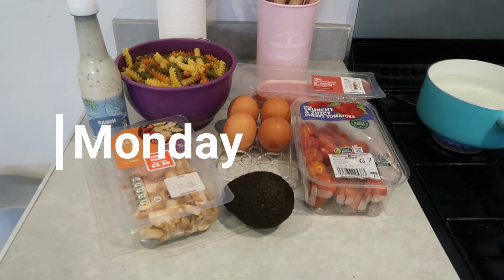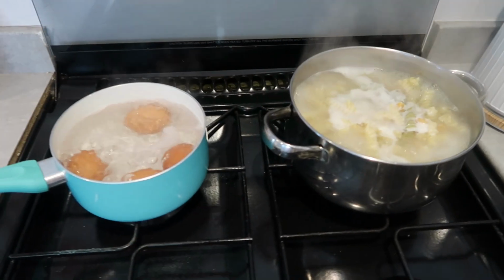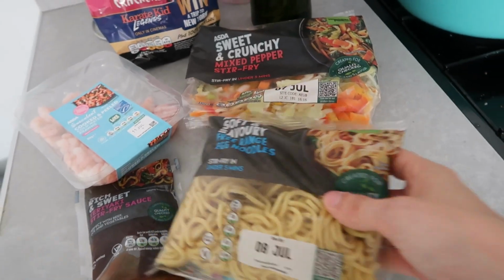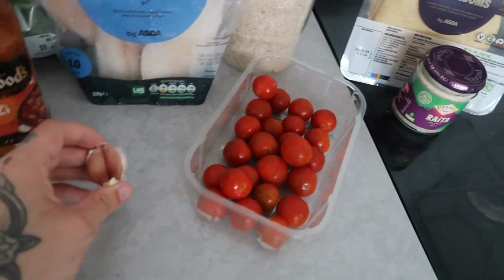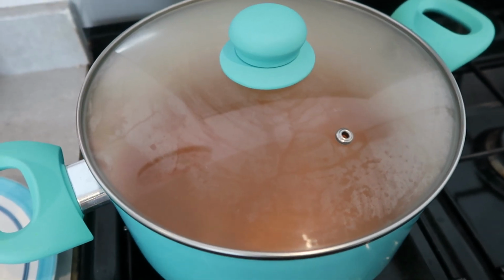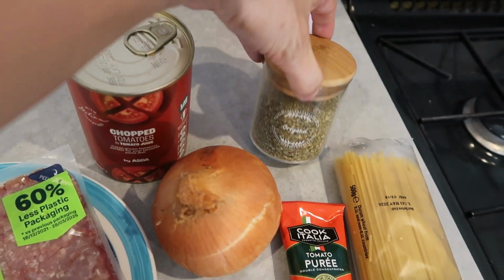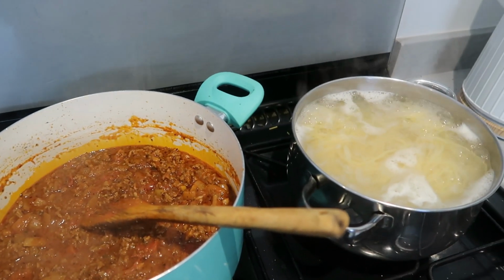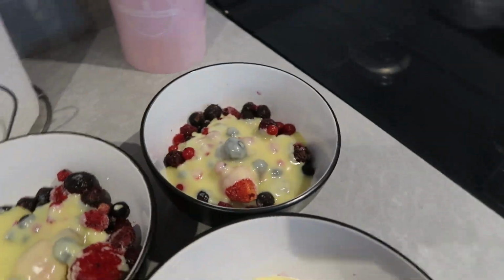MEALS I MADE THIS WEEK #28 | BUDGET-FRIENDLY FAMILY MEALS